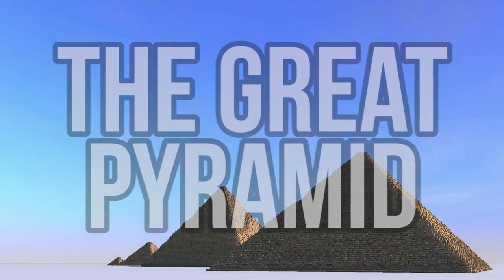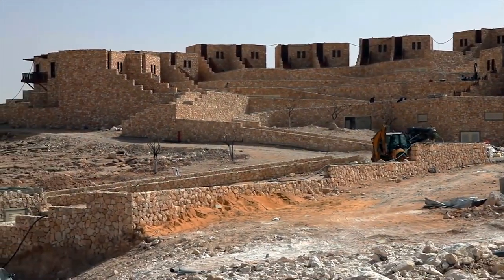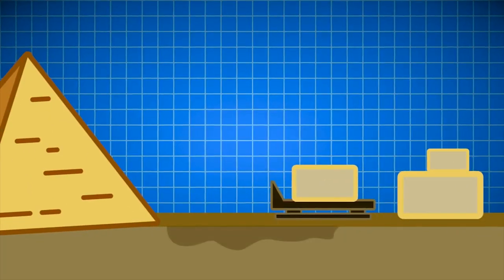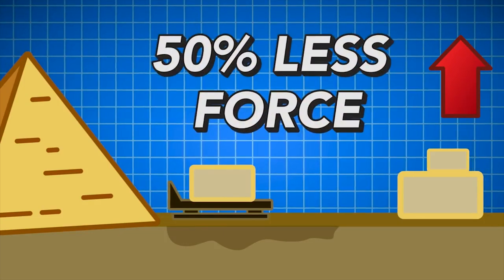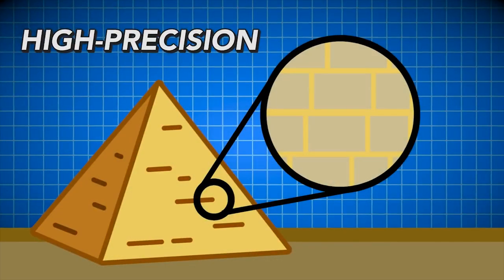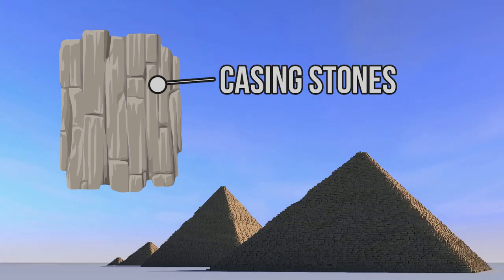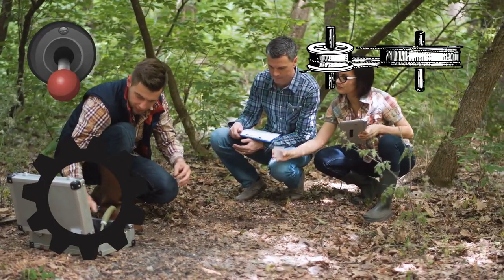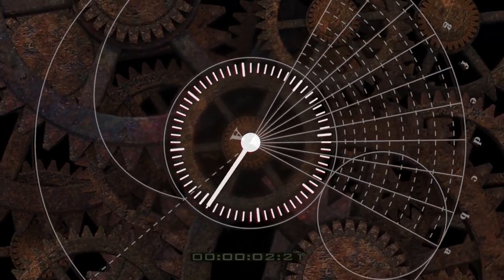The Great Pyramid: 7 Ancient Wonders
Explore through all of the 7 different original wonders of the world each in their own standalone video. Learn about all the ancient wonders at your own pace, in whatever order you'd like.

HOW TO DISCOVER: Watch each video and then click any of the three options in the end screens of each video, there will always be at least one new place to explore until you've discovered them all!

About: Of all of the 7 ancient wonders of the world, the Great Pyramid of Giza is both the oldest and the only one still surviving mostly intact today. Throughout the course of history, through the construction of every other wonder, none have come close to the engineering prowess demonstrated by the Egyptians who built the pyramids